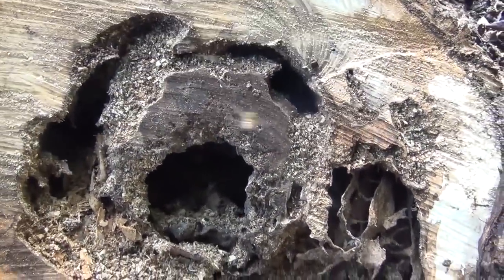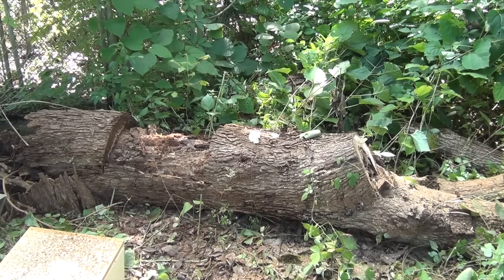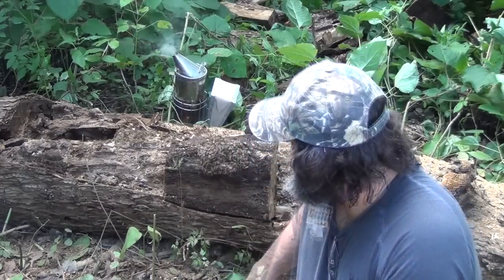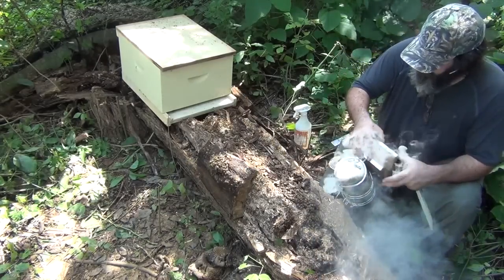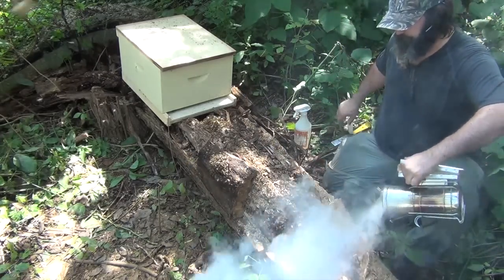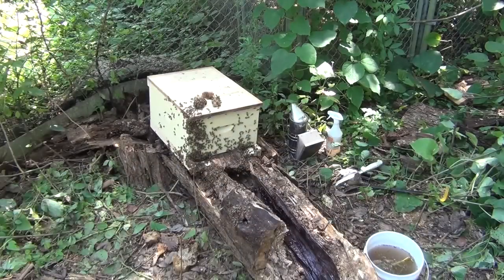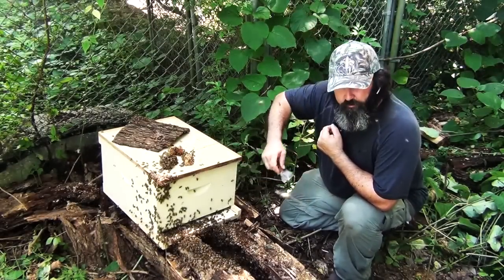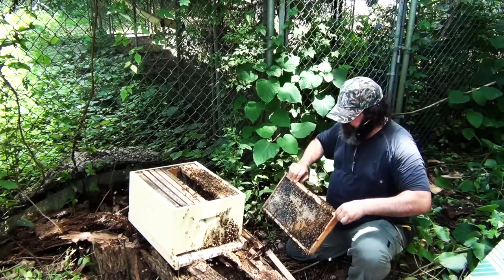Rescuing Bees With A Chainsaw At The Zoo!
Watch as JP the bee man removes a colony of honey bees from a downed tree at the New Orleans, Audubon Zoo.

JP uses smoke, bee repellent & a chainsaw to access & transfer the colony into domestic bee equipment.

Everything went pretty smoothly & the bees were very gentle.

JP is a professional bee removal expert whose home base is Metairie, Louisiana but will travel anywhere within reason for bee work.

Before spraying a honey bee colony consider the fact that honey bees pollinate more than 30% of the fruits & vegetables we consume.

They are very important & beneficial, so if you have a bee situation please call someone such as JP to safely remove them from your property.

Thanks for visiting my channel & hope you are having a fantastic day!